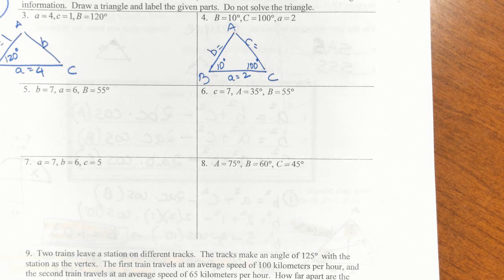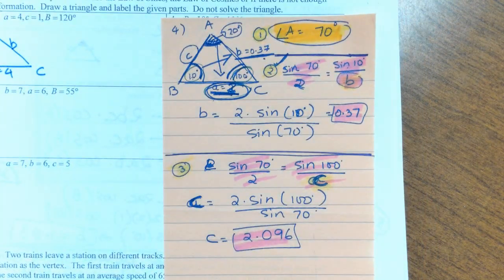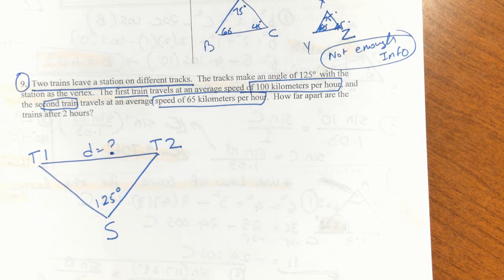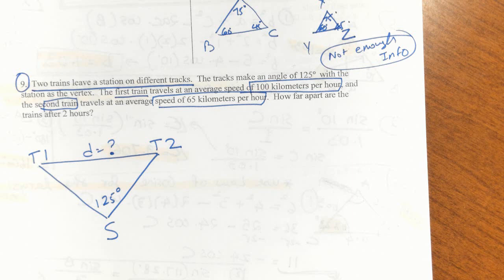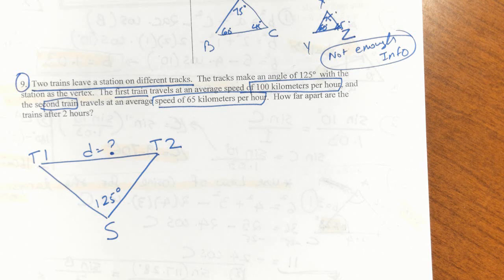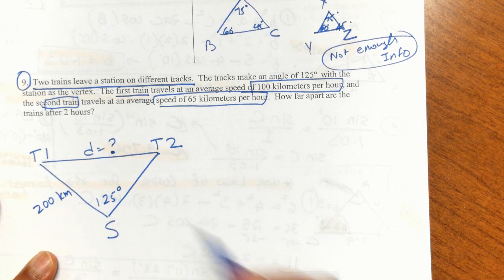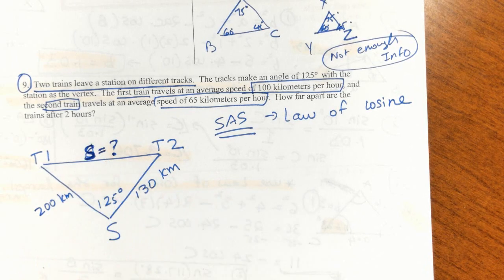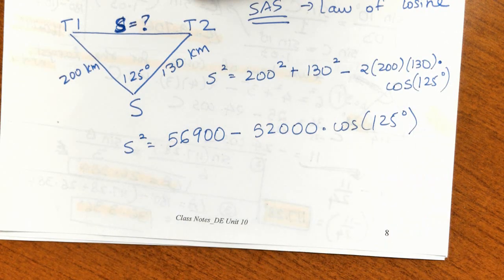Law of Cosine - Part 2